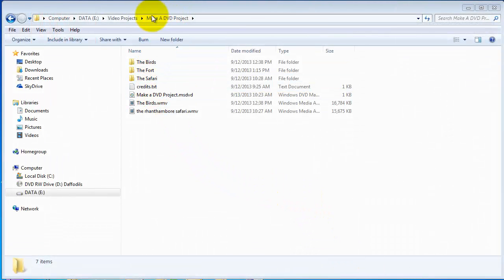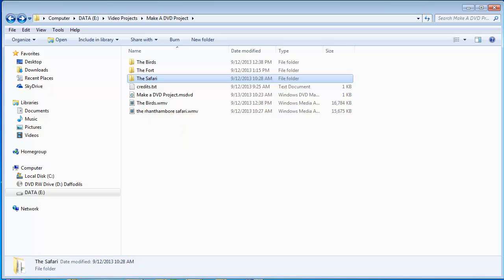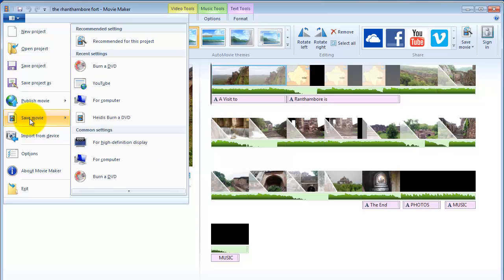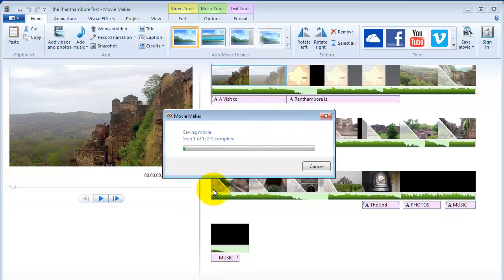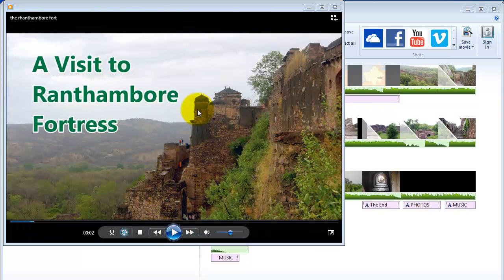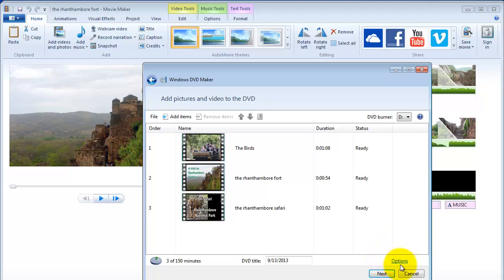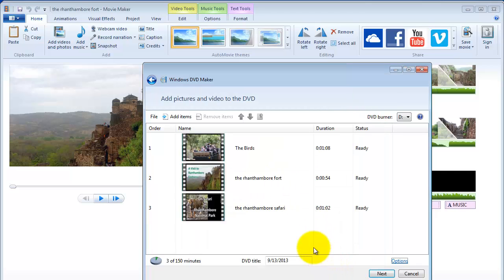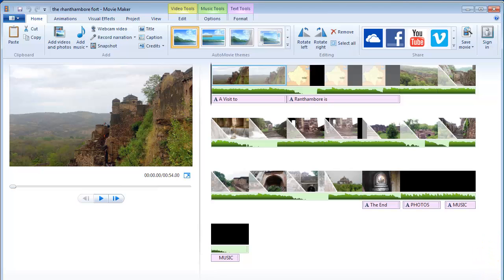Make a DVD Project Course - Lesson 2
- This online course shows step-by-step how to create a complete DVD using Movie Maker and Windows DVD Maker